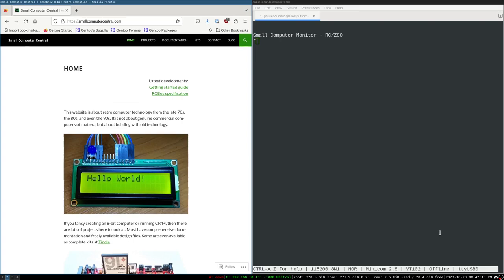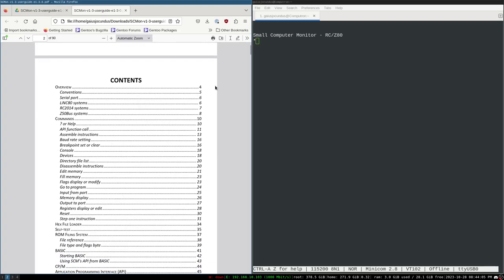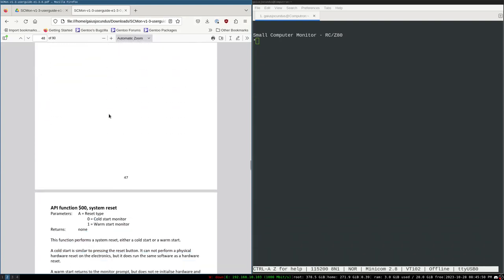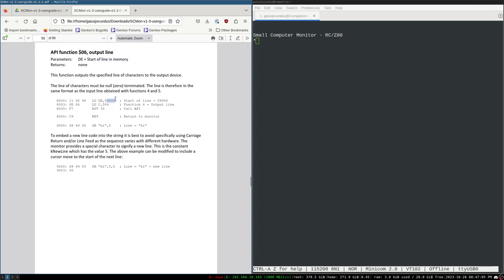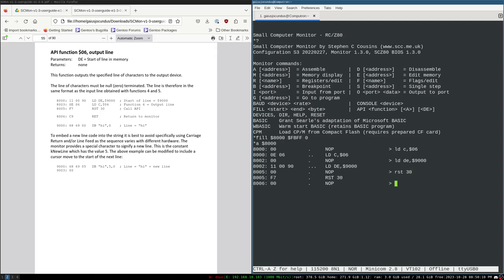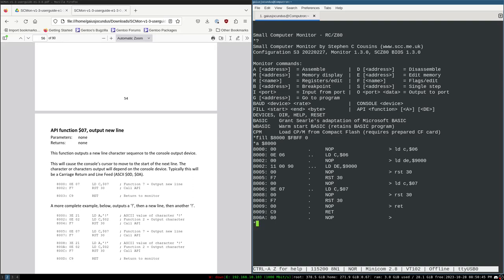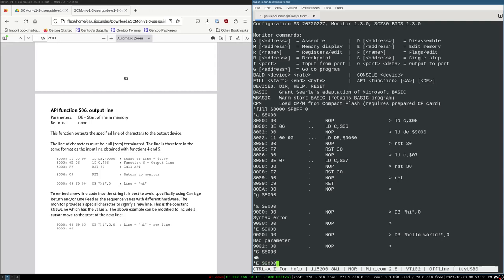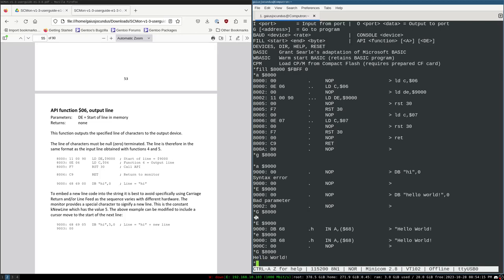Hello World! on Small Computer Monitor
Learn to program in assembly on the Small Computer Central SCM!